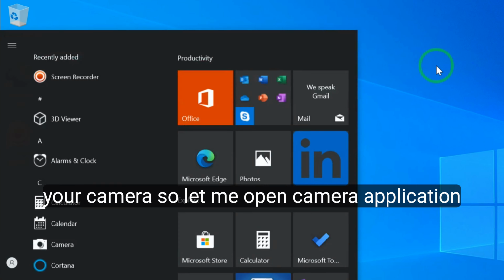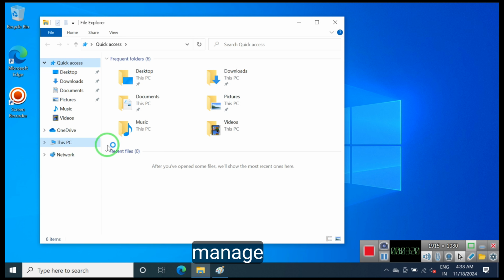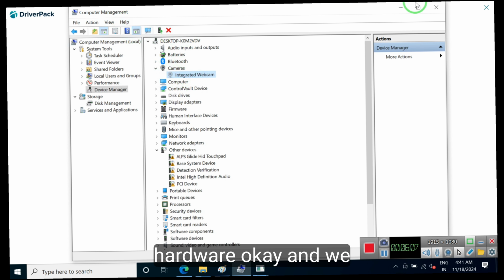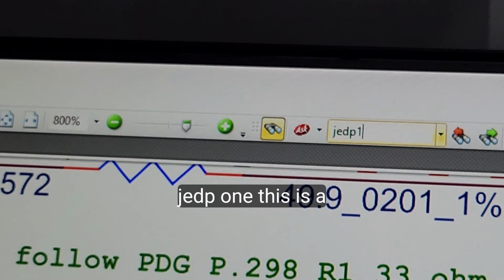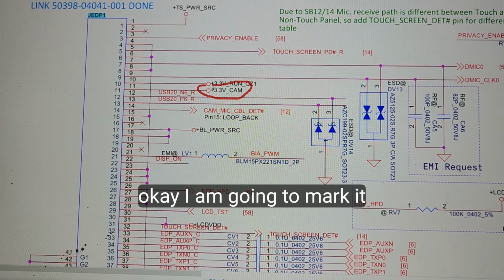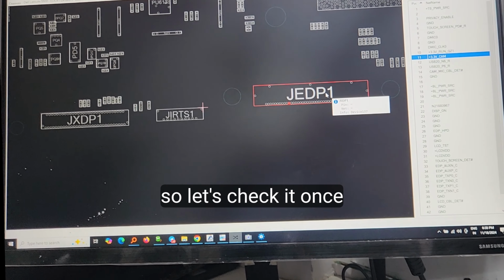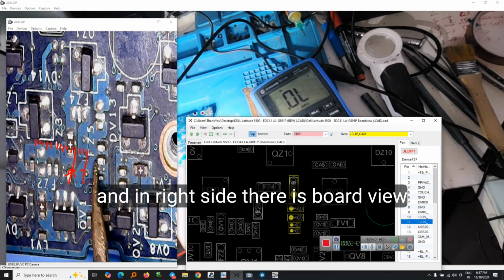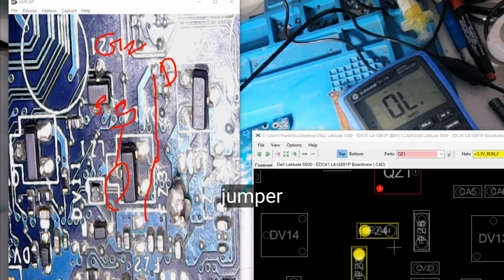100% SOLVED: "We Can't Find Your Camera" Fix Error Code 0xA00F4244(0xC00D36D5) on Windows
How to fix Error code 0xA00F4244 | Fix We can't find your camera | (NoCameraAreAttached)

Fix We can't find your camera | Error code 0xA00F4244(0xC00D36D5)
Resolve the "We Can't Find Your Camera" error on Windows 10 with error code 0xA00F4244(0xC00D36D5). Follow these troubleshooting steps to fix the issue: ensure the camera is properly connected and installed, check antivirus settings, and update camera drivers. Learn how to quickly resolve integrated camera problems with this 2024 updated guide.
100% SOLVED: "We Can't Find Your Camera" Fix Error Code 0xA00F4244(0xC00D36D5) on Windows

We can't find your camera Windows 10, error code 0xA00F4244(0xC00D36D5), integrated camera not working, fix camera issue Windows 10, camera drivers update, Windows 10 camera troubleshooting, solve camera error 2024.
How to fix Error code 0xA00F4244 | Fix We can't find your camera | (0xC00D36D5)

Fix We can't find your camera-Error code 0xA00F4244(0xC00D36D5) in Windows 10-we can't find your camera windows 10-0xa00f4244(0xc00d36d5) camera-windows 10 camera error-windows 10 camera problem.

I get the following error message/notification while try to access my windows 10 camera:

We can't find your camera

Check to be sure it's connected and installed properly, that it isn't being blocked by software, and that your camera drivers are up-to-date.

If you need it, here's the error code:

0xA00F4244(0xC00D36D5)

This error solution is also common for windows 7,windows 8,windows 8.1,windows 10 , windows